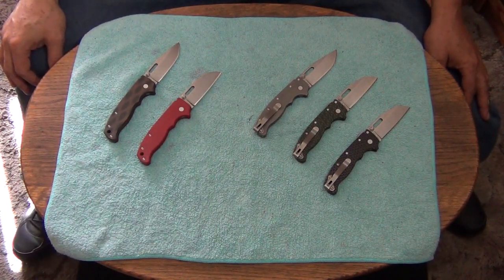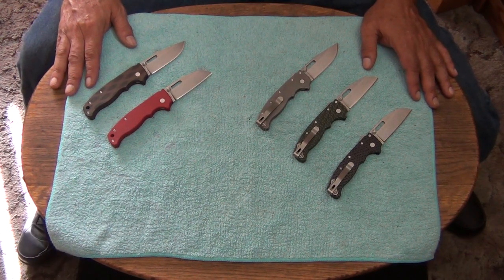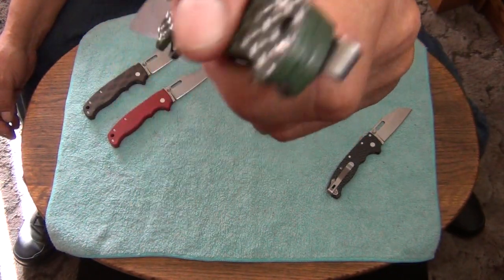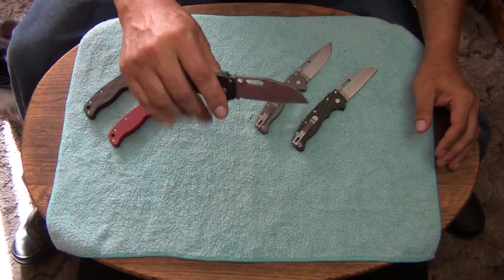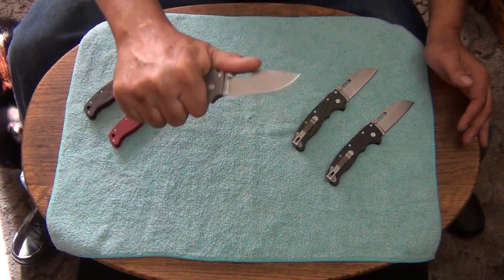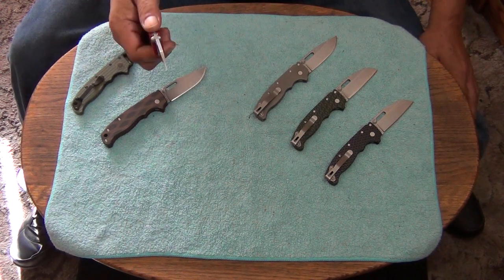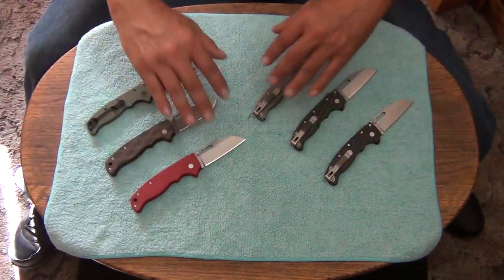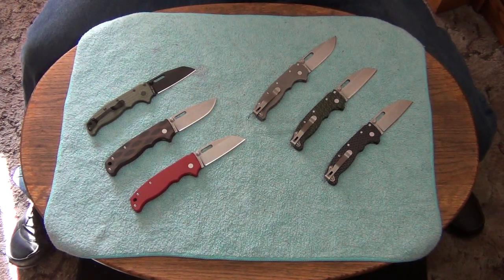Stiletto's Latest AD20.5 Titanium Handle Scale News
RGT has Titanium Scales and Back Spacer Sets for Sale! :-)  Peace, Stiletto :-)